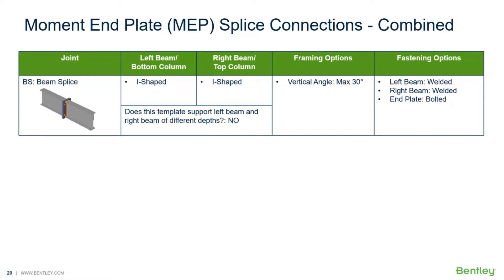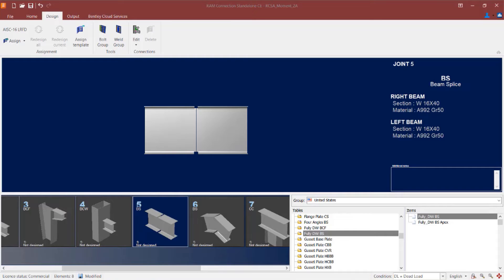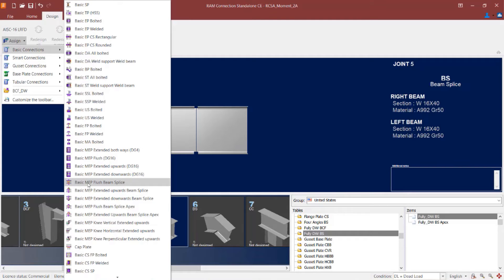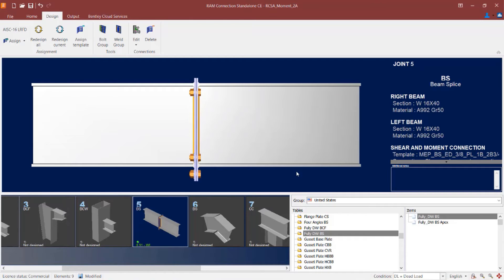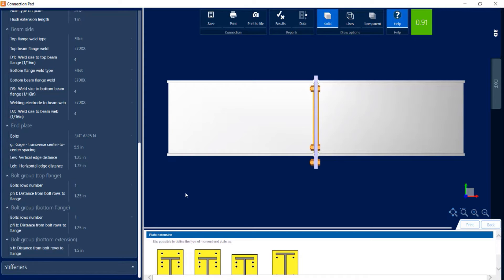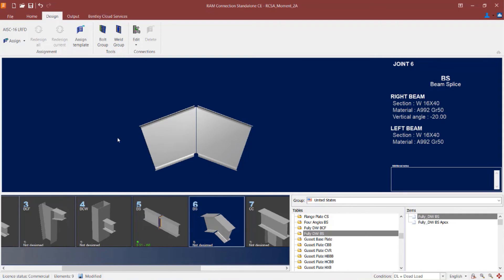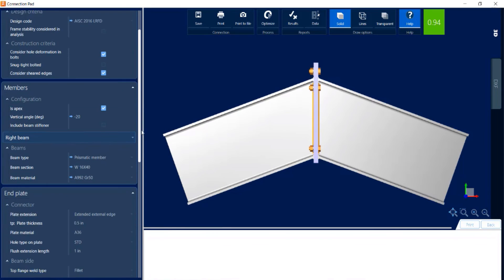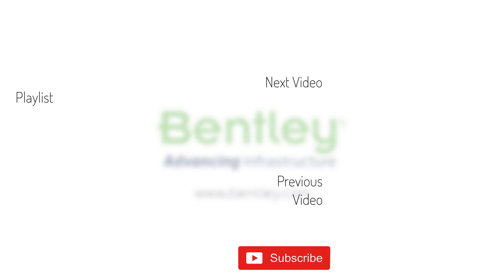Designing Moment End Plate (MEP) Splice Connections in RAM Connection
In this video, you will learn how to design moment end plate combined connections for beam splice joints.